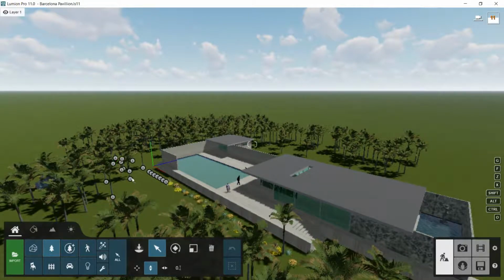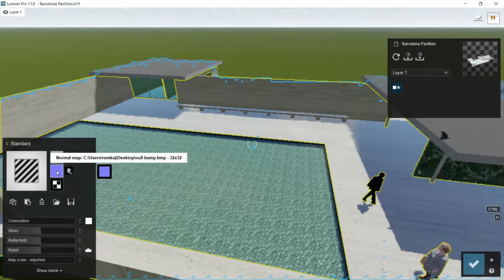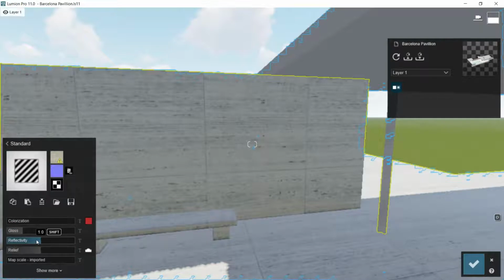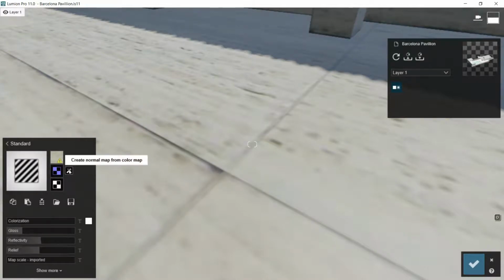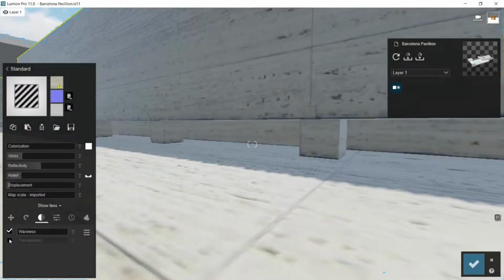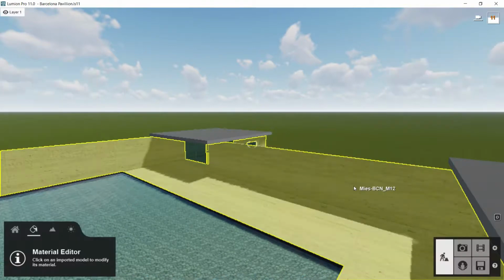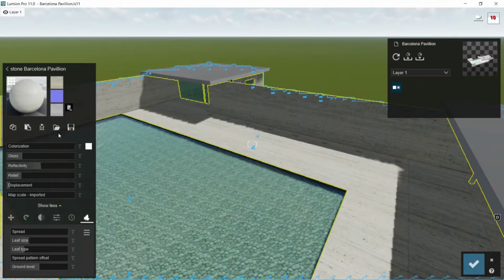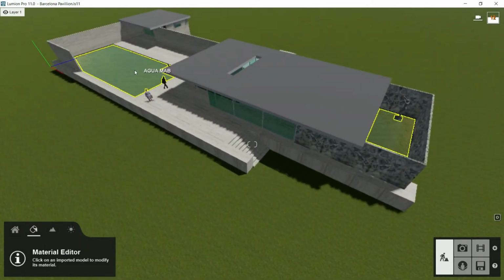LUMION TUTORIAL #8. Materials